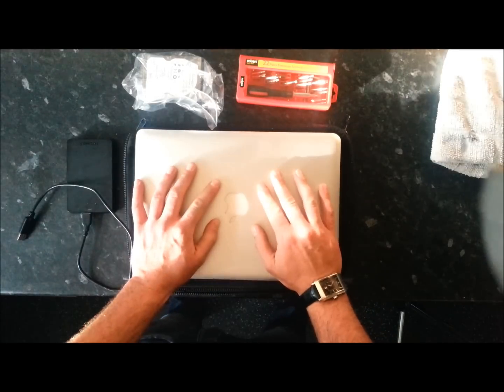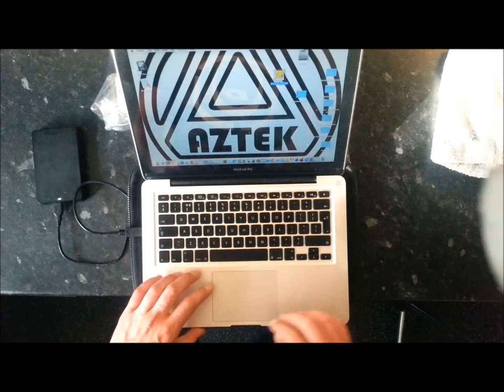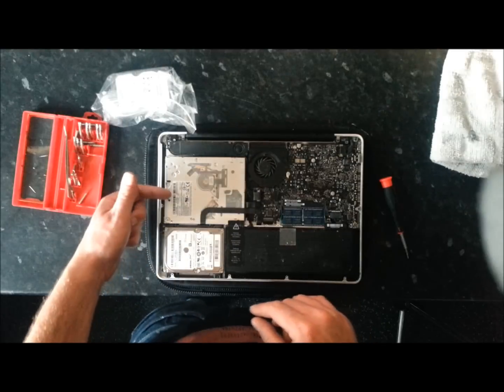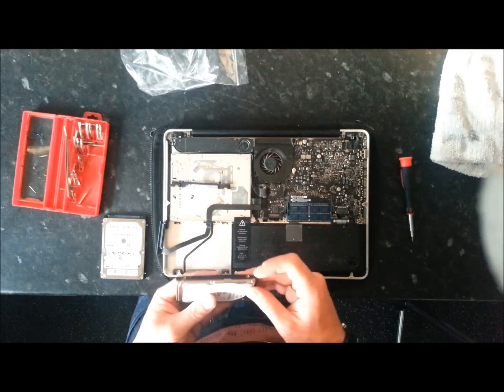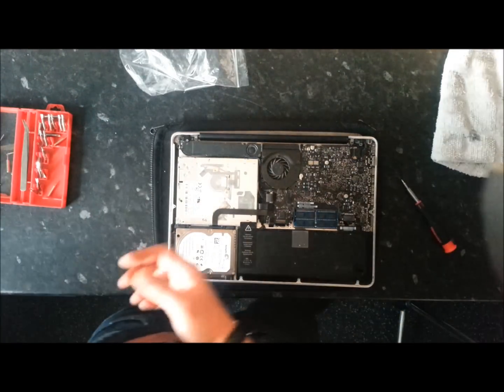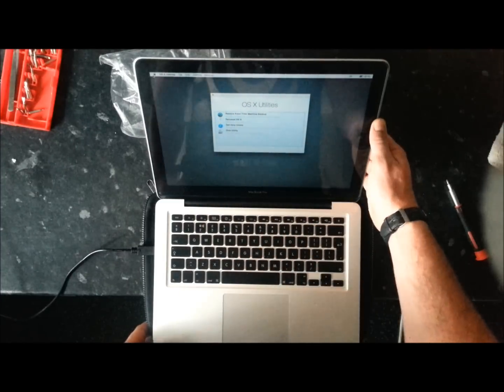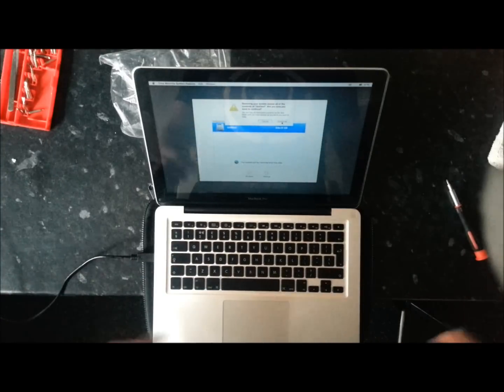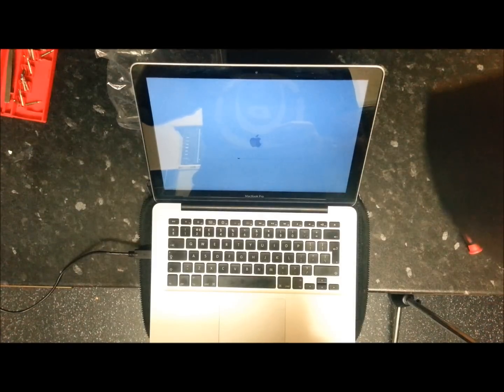How to replace hard drive in your macbook with time machine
A tutorial video on how to replace a hard drive in macbook using time machine app to back up data